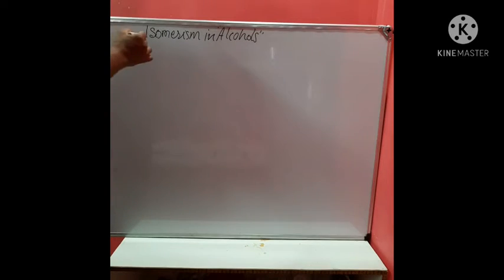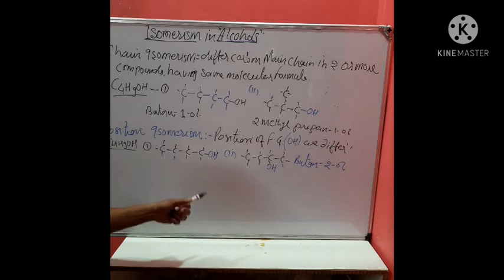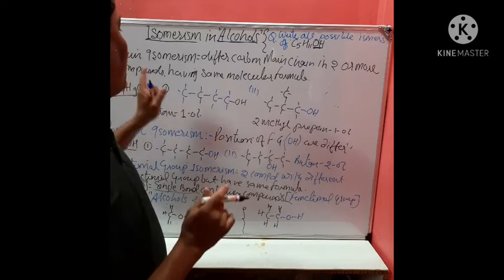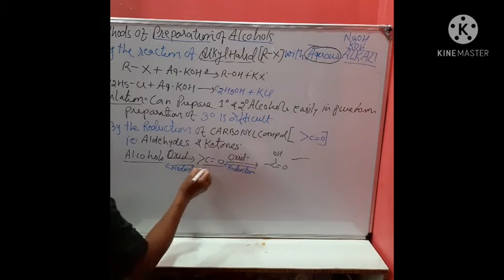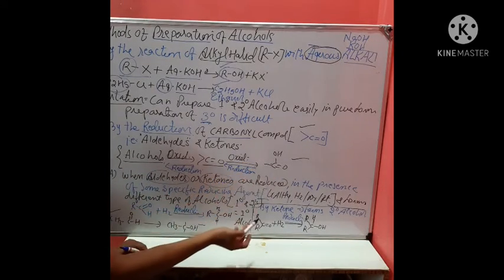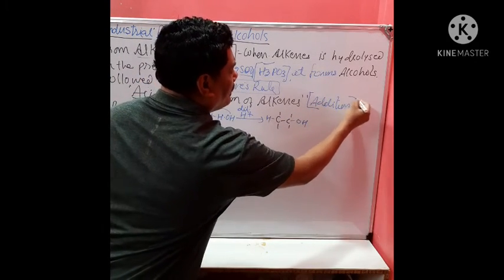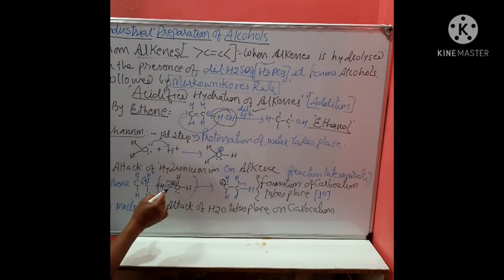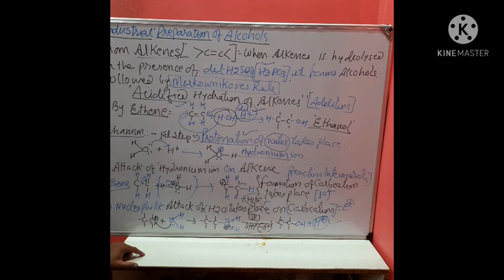12 th... Isomerism in Alcohol and Method of Preparation of Alcohols.. substitution, Reduction.